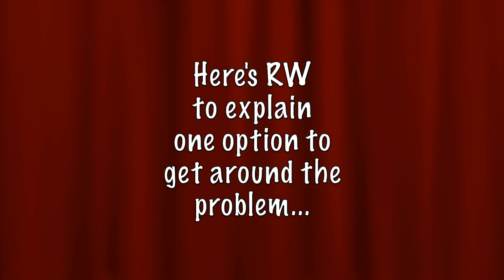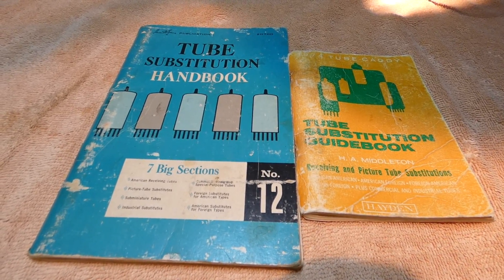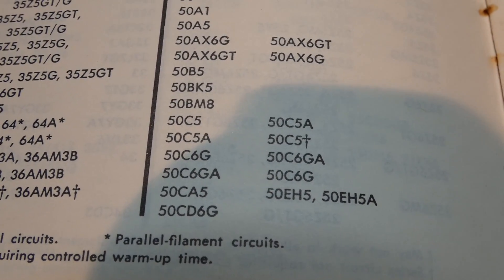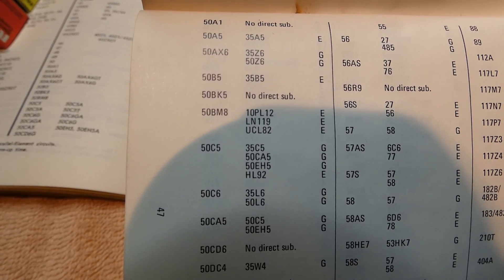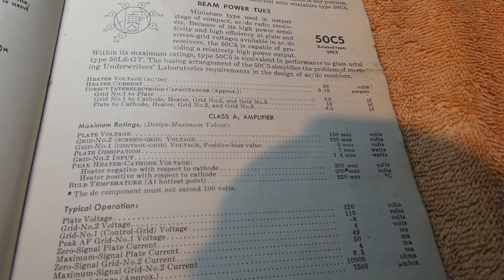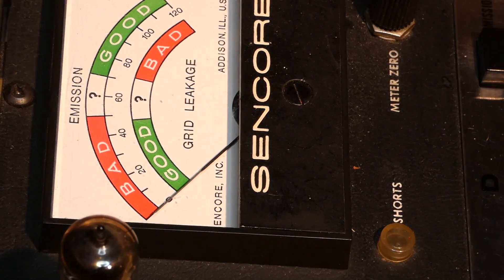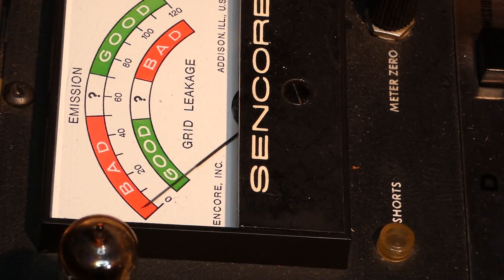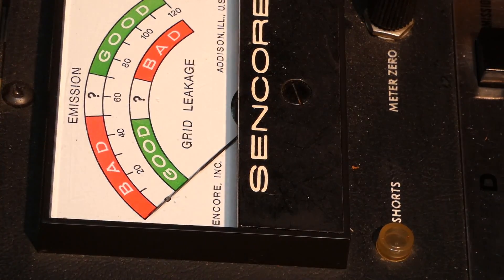Could the 50EH5 be the new 50C5?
How good are some tube substitutions.